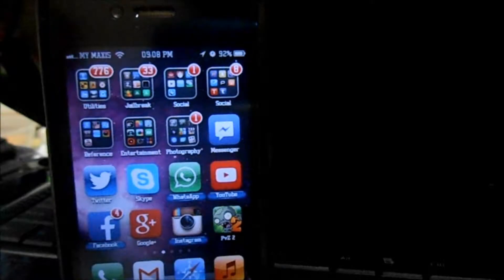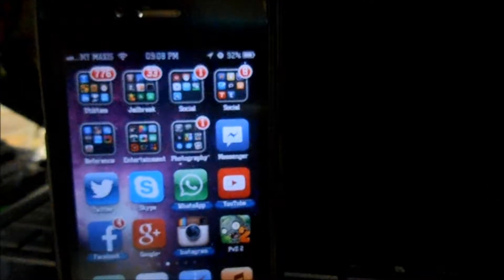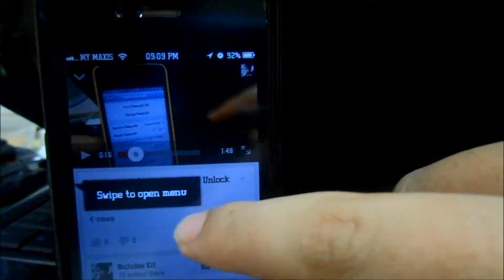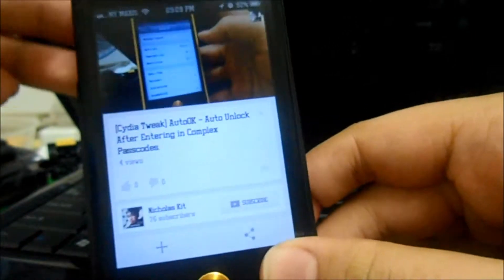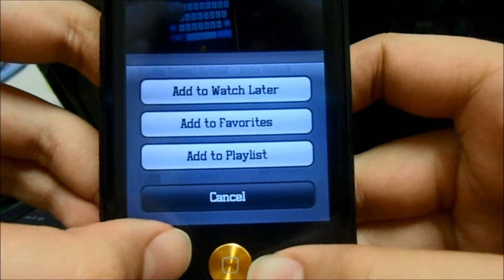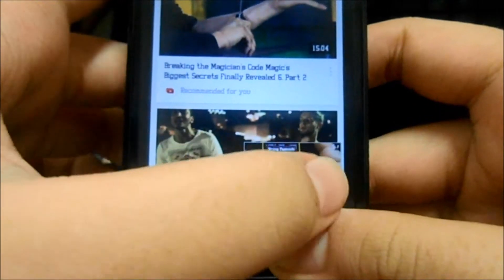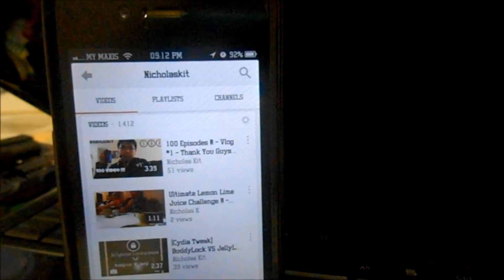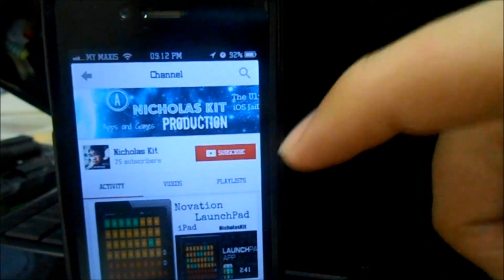What's NEW In The All New YouTube For iOS v2.0 (Latest Update)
What's New in YouTube For iOS Version 2.0
* Watch a video while searching for the next one, just like picture-in-picture
* Search for playlists and use the "play all" button for endless entertainment
* Load videos faster and lag for landscape mode fixed :)

Features:
* Enjoy "what to watch" recommendations
* Find videos and channels with voice search and instant search suggestions
* Sign-in to access your playlists and "watch later" list
* Share videos via Google+, E-mail, Facebook and Twitter

Can we HIT 100 subs by THE END Of The Year 2013 ?

Skype:
nicholas.kit

Modern Combat 4:
Lancysaoteh